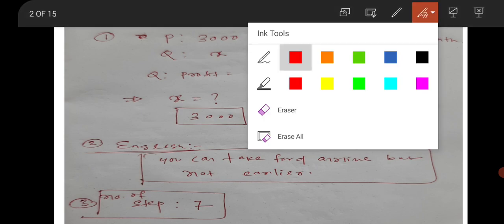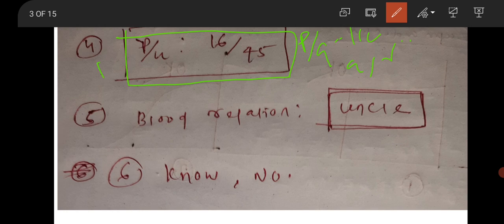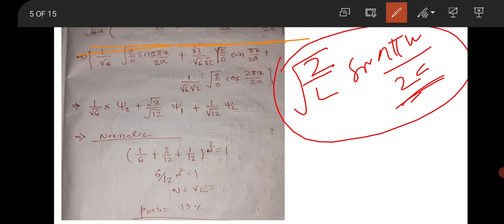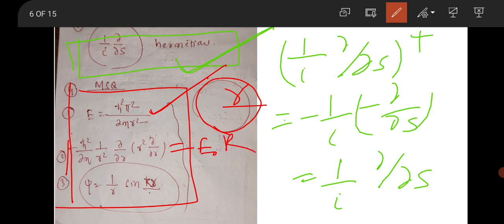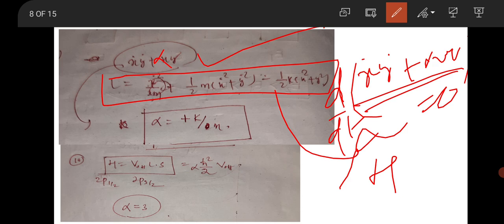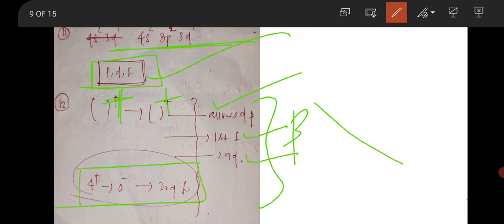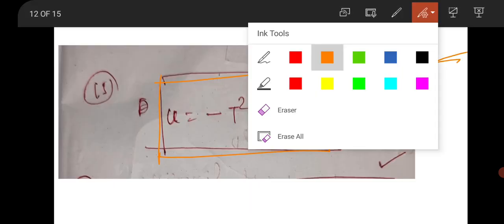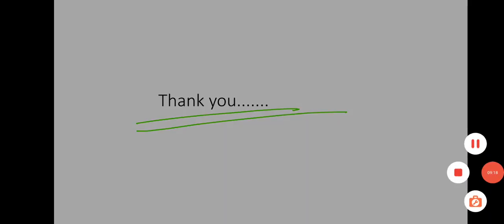GATE Physics Paper Analysis (Memory Based) Part-1